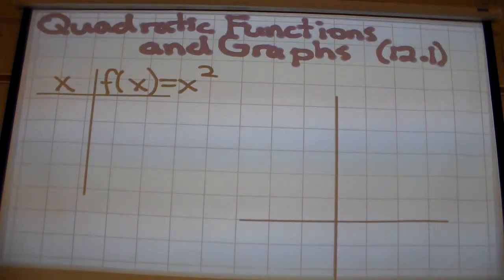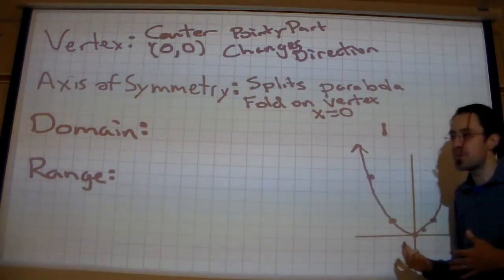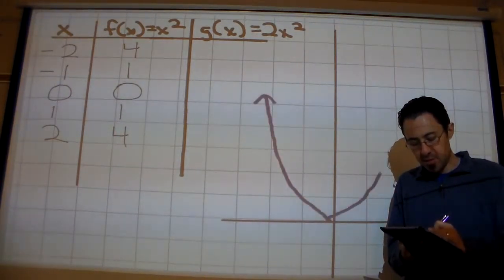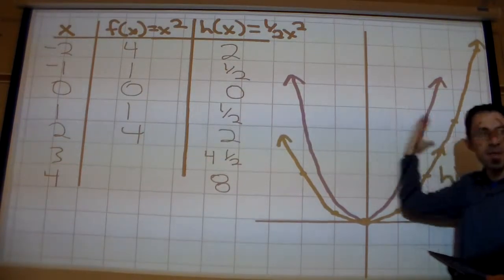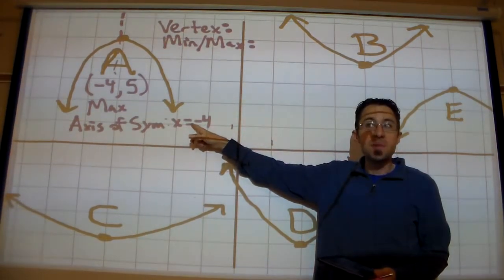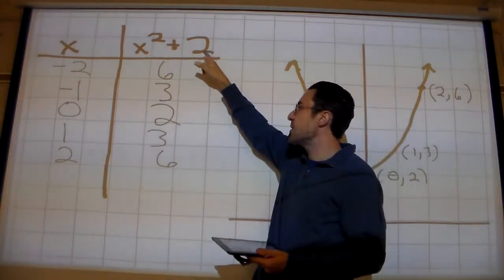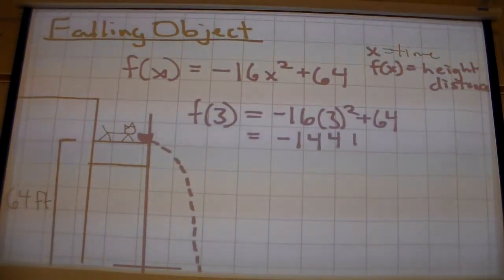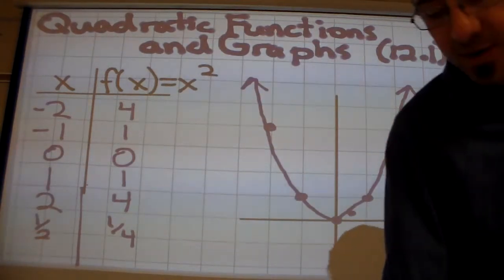Quadratic Functions and Graphs (12.1)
Lesson on quadratic functions and their graphs.  How a parabola should be graphed and what happens when the graph changes.